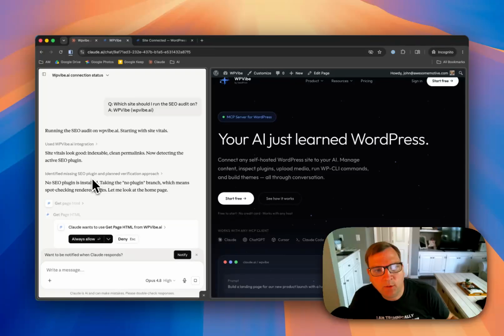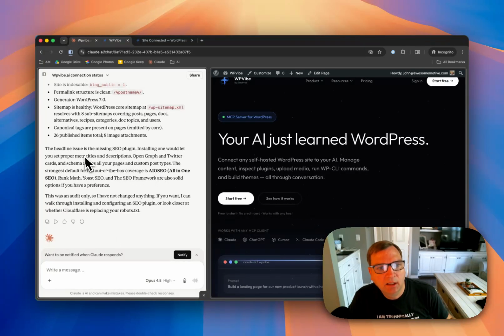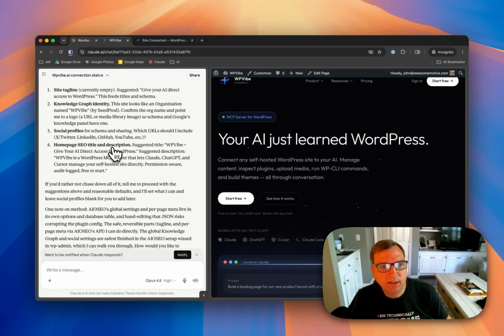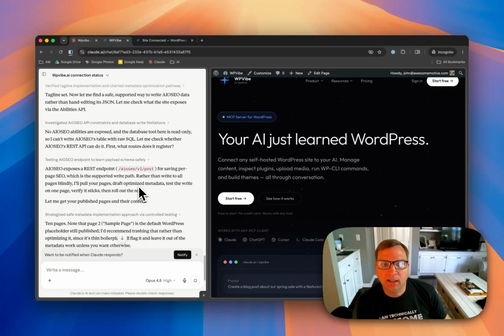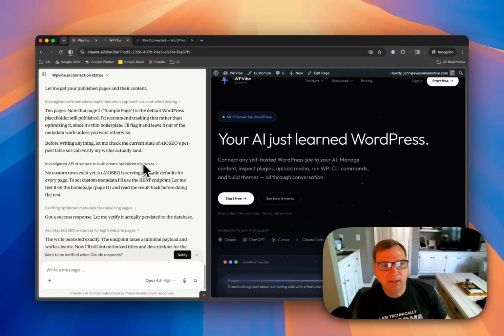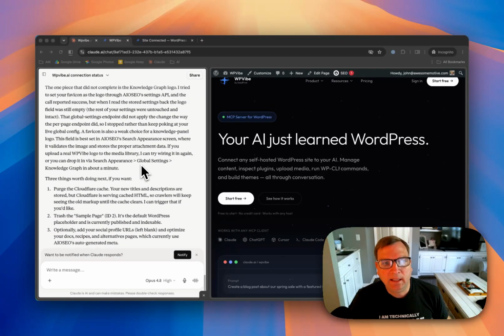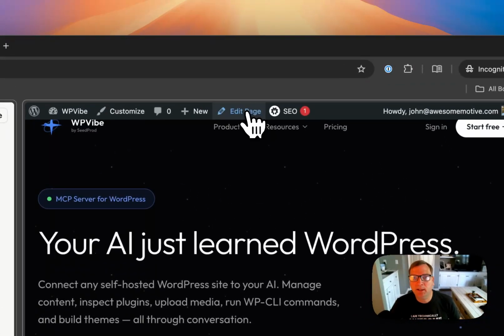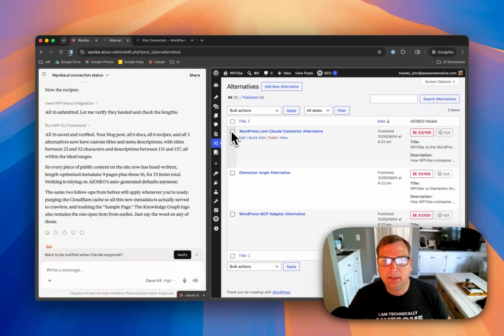AI SEO Audit for WordPress with All in One SEO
Run a WordPress SEO audit with AI and WP Vibe, then install and configure All in One SEO from the workflow.

In this demo, WP Vibe checks a WordPress site for SEO issues, finds that no SEO plugin is installed, recommends fixes, installs All in One SEO, updates site metadata, configures the knowledge graph, and creates SEO metadata for pages and custom post types.

Timestamps:
0:00 Run an SEO audit with WordPress, AI, and WP Vibe
0:25 Start the WP Vibe SEO audit skill
0:47 Audit finds no SEO plugin installed
1:07 Review high-priority SEO issues
1:21 Install All in One SEO
1:51 Review SEO recommendations
2:17 Configure tagline and metadata
3:11 Set up the knowledge graph
3:31 Update pages and SEO settings
4:07 Generate SEO for custom post types
4:30 Review meta titles and descriptions